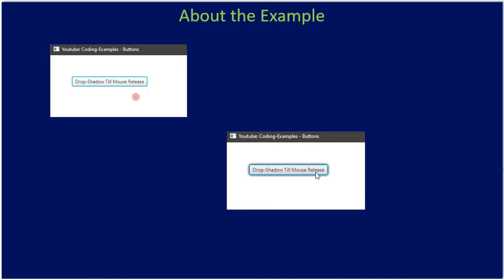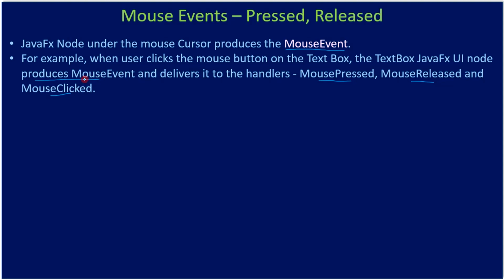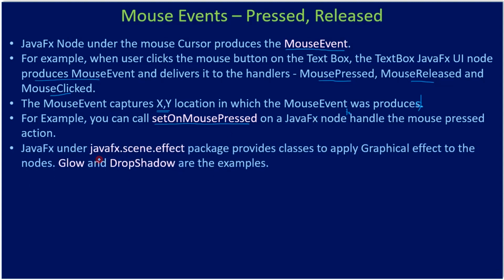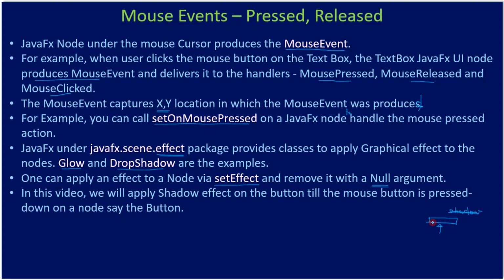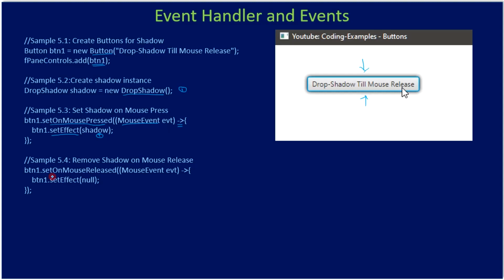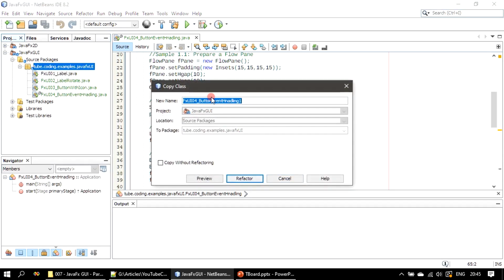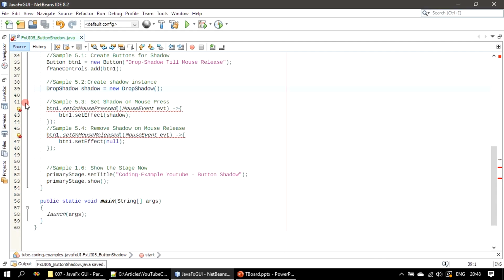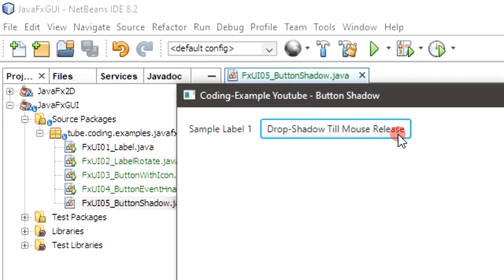JavaFx Button | Part 3 - Drop Shadow | JavaFx GUI Tutorial #007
In this JavaFx UI tutorial, we will track mouse events - Pressed and Released. When mouse is in pressed state, we will apply shadow effect to the button via DropShadow & setEffect.